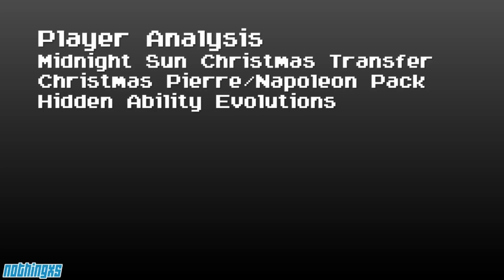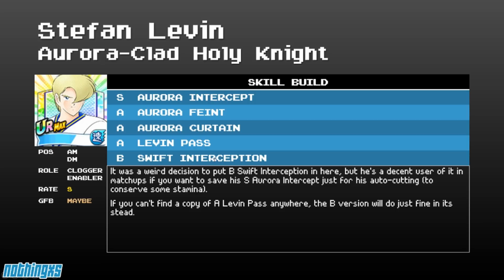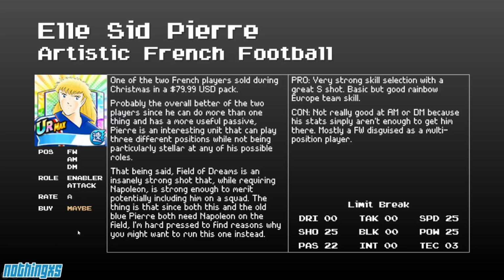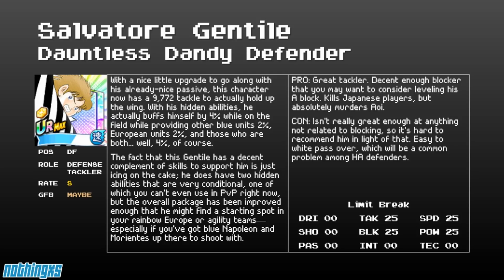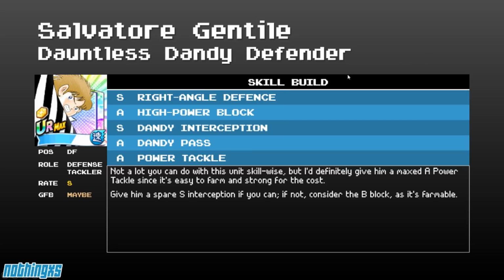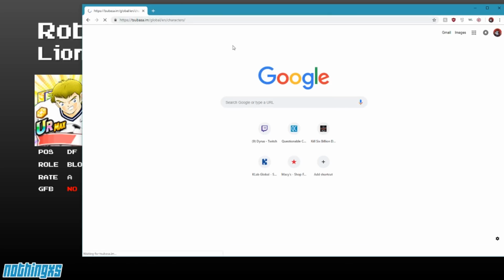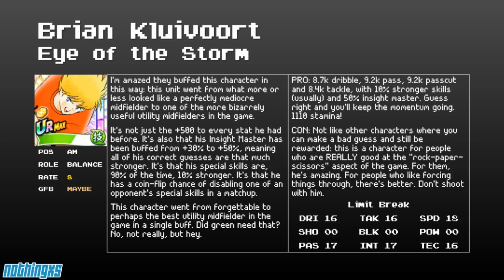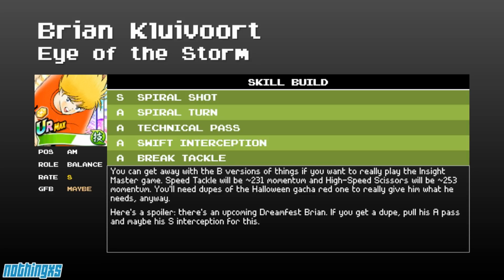Dream Team Analysis: Midnight Sun Christmas Transfer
Auto-cut Levin, a pair of paid French mercenaries and a bunch of Hidden Ability updates: here they are!

Levin de corte automático, un par de mercenarios Franceses pagados, una bola de personajes con habilidades latentes: ¡aquí están!

Captain Tsubasa: Dream Team Original Soundtrack